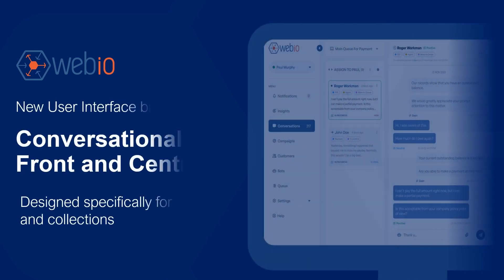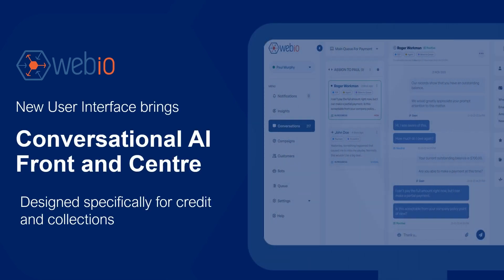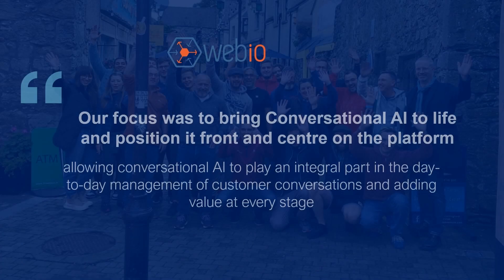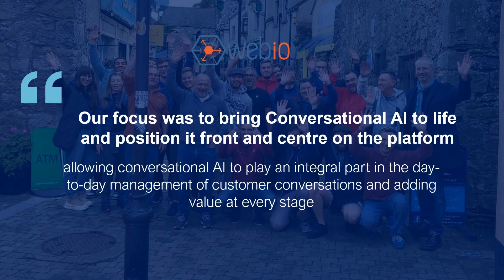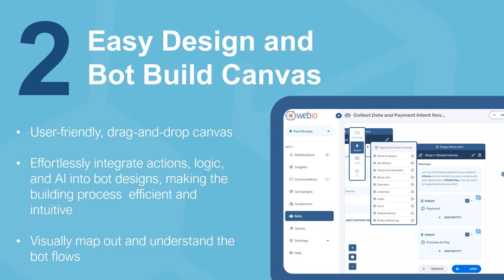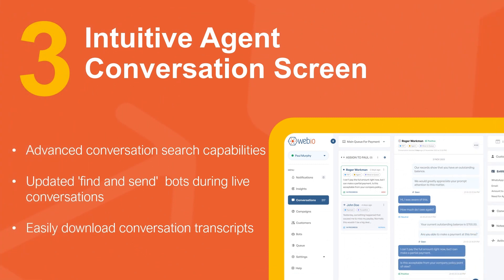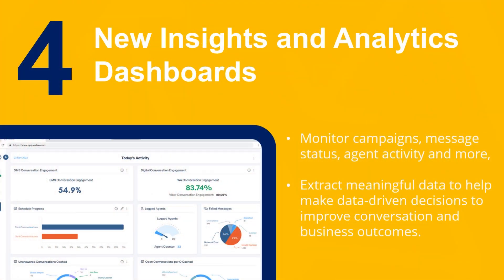AI User Interface Update for Webio's Conversational AI Platform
Empowering Agents, Enriching Conversations: Webio's UI Sets a New Standard in Conversational AI in Credit and Collections

✅Webio, a leading provider of conversational AI customer engagement solutions for the credit and collections industry, today unveiled a significant upgrade to its platform and user interface (UI), integrating advanced AI capabilities.

✅Designed to empower agents with faster, more intelligent information, the redesigned UI enhances agents' ability to engage with customers, particularly those in vulnerable situations. With the Webio platform, AI and chatbots efficiently handle most interactions in the background, reducing agent involvement in customer interactions by 75%+.

✅This redesigned UI, representing Webio's most substantial UI overhaul since launching seven years ago, marks a significant milestone and a new era for Webio's product development. The latest platform embodies a fully microservices-based architecture, ensuring seamless scalability, including a completely revamped UI.

✅However, the human touch remains integral for specific customer interactions, a core capability of the Webio platform, blending chatbot and agent engagement seamlessly. Speed and confidence in accessing and responding to relevant conversations and information in a compliant way is paramount.

✅The enhanced UI boasts a suite of robust features:

Improved search functionality
Reconceptualised campaign feature and
Dynamic new dashboards that provide comprehensive performance and business insights

✅Customer Entities for Identification
✅ Customer Intents identifies what customers want to do
✅Propensity Outcomes identify the most likely outcome and how best to manage the conversation
✅ Smart Assistants / Co-Pilots

Webio envisions a future where every role benefits from an intelligent assistant, and every company possesses a tailored language model to power these assistants.